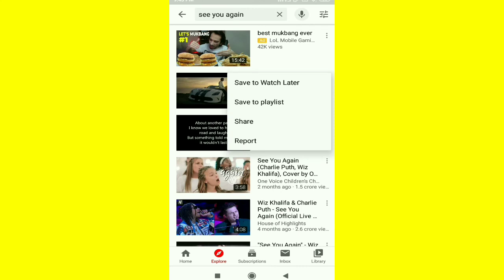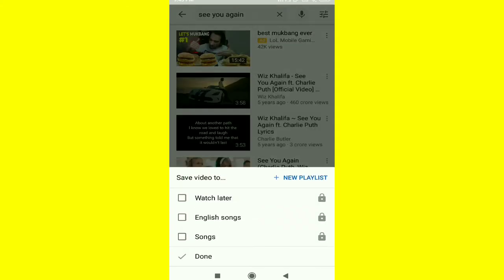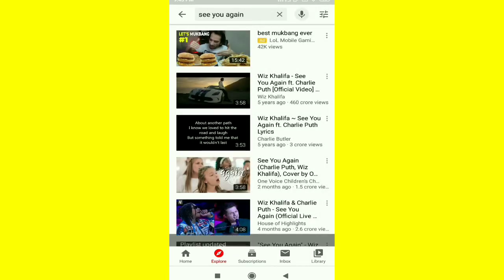How To Create Playlist On YouTube Channel from Mobile phone | How To Add Videos on Playlist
SUPPORT US SO THAT WE CAN CREATE EDUCATIONAL VIDEOS DAILY ✅FREE SERVICES HOW TO GROW YOUR YOUTUBE CHANNEL How To Create Playlist On YouTube Channel from mobile phone | How To Add Videos on Playlist

hello friends in this video i am going to show you how you can create a playlist on your ypurube channel from your mobile phone in just 2 minutes